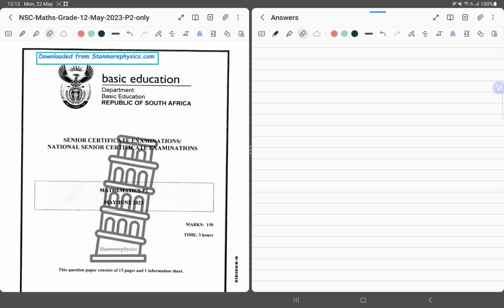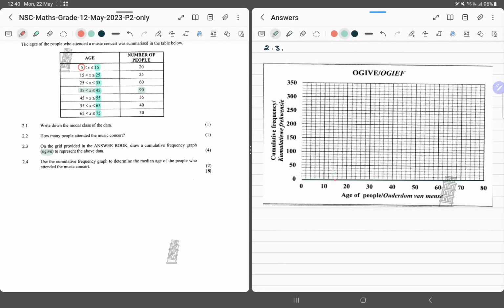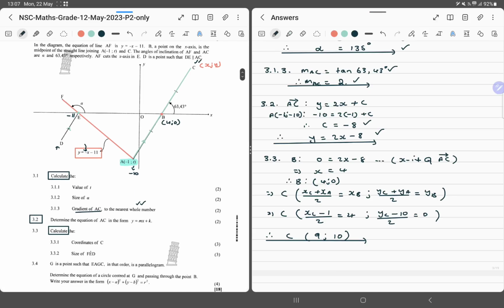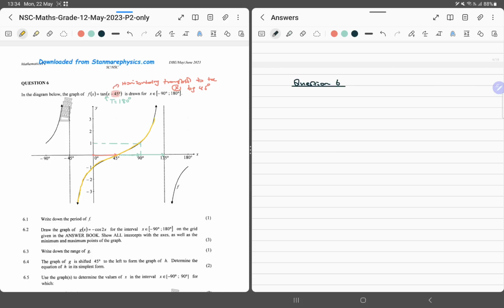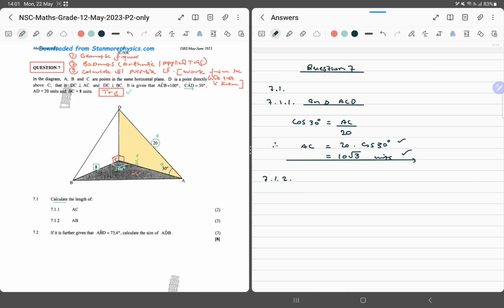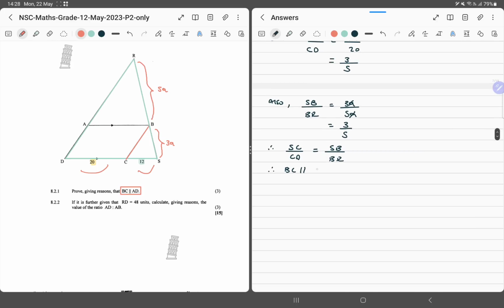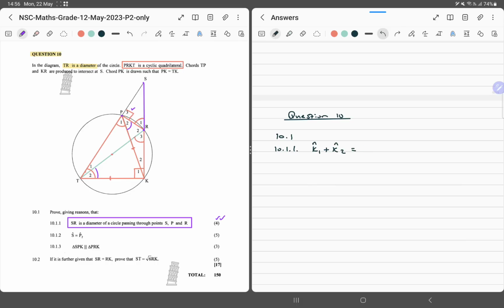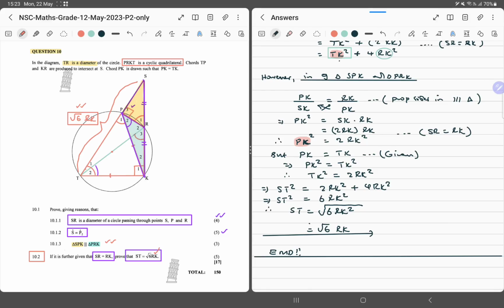Mathematics P2 grade 12 May/June 2023 memo @ zamokuhlemakhamba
00:00:00.  Introduction
00:01:48.  Question 1
00:19:55.  Question 2
00:39:20.  Question 3
01:18:37.  Question 6
01:42:16.  Question 7
01:58:12.  Question 8
02:23:40.  Question 9
02:37:50 Question 10